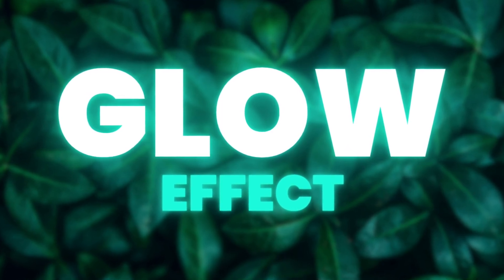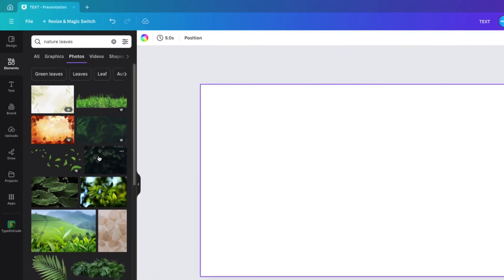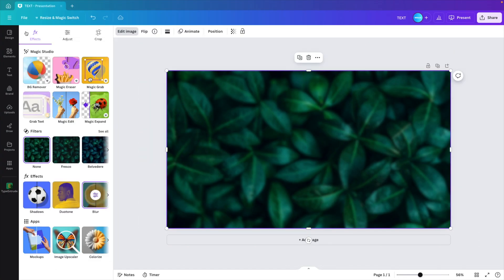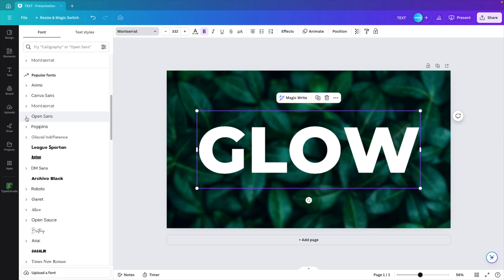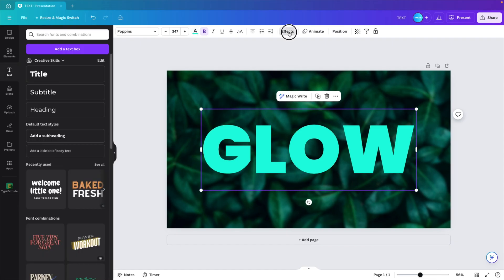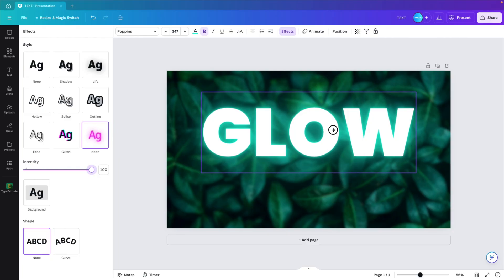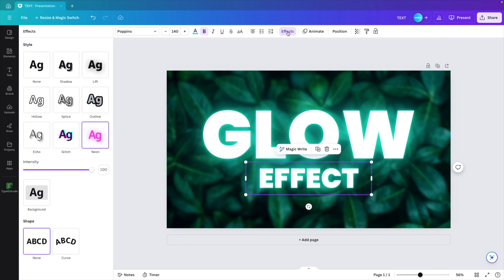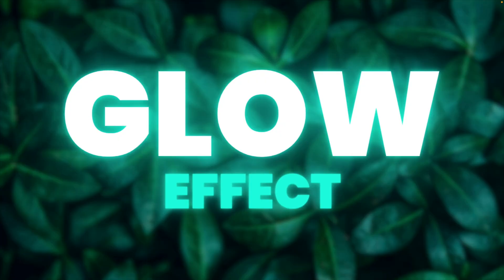Glow Text Effect in Canva - EASY Tutorial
Did you know you can easily add a glow effect to your text in Canva?
This is how you can do it.